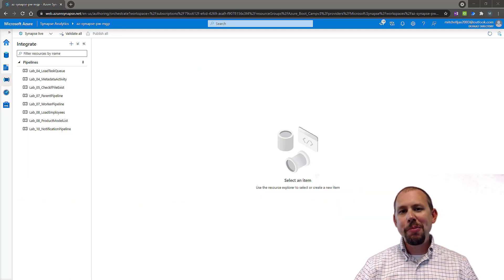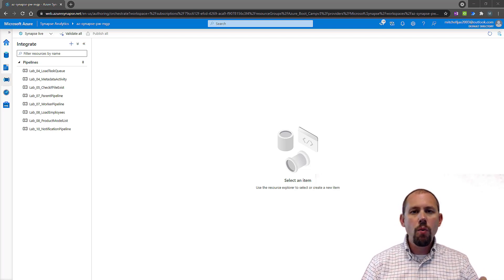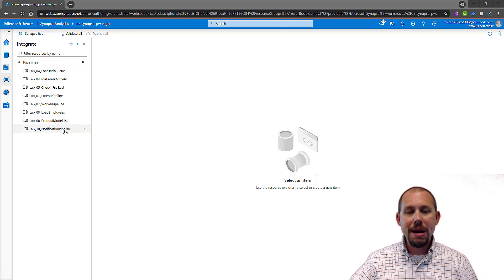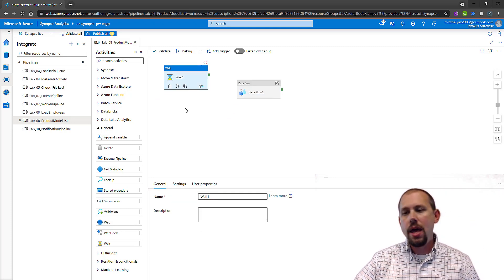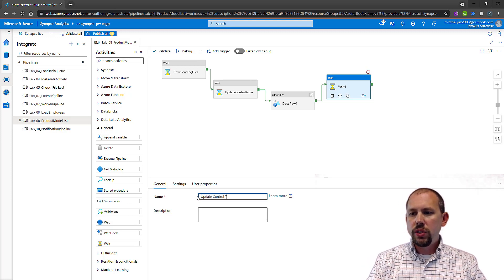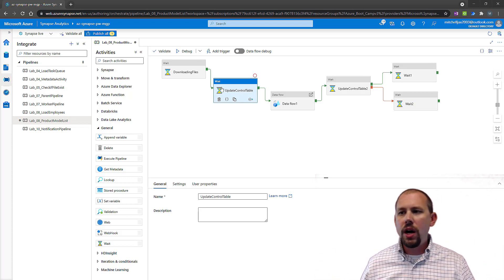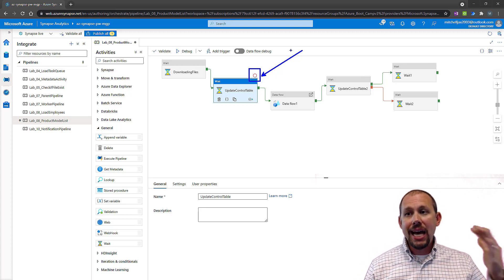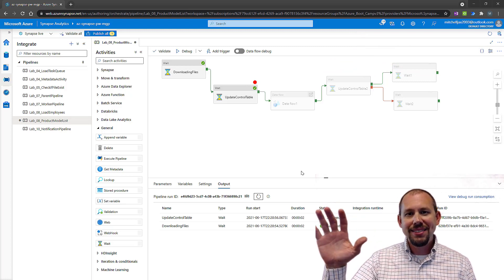Debugging Synapse and Data Factory Pipelines with Breakpoints!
This video explores how to leverage breakpoints in Pipelines within Azure Synapse and Data Factory. This will help to disable activities that you don't want to run while re-running and testing other activities!